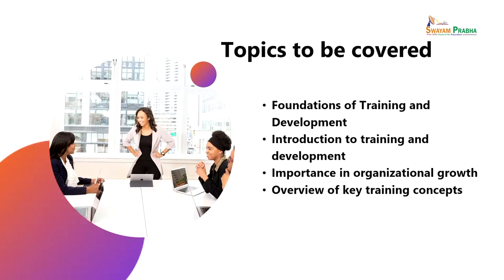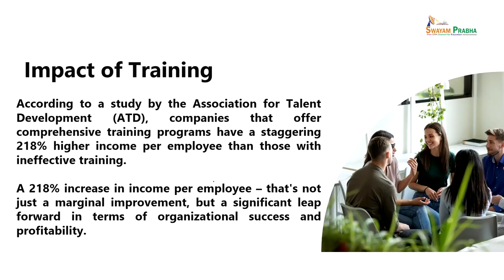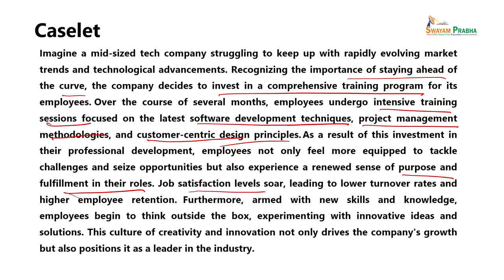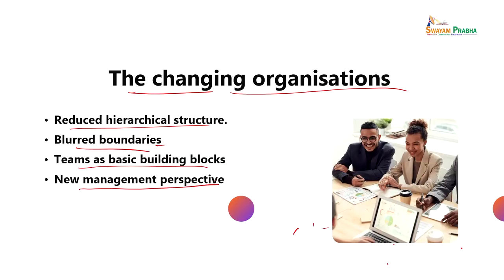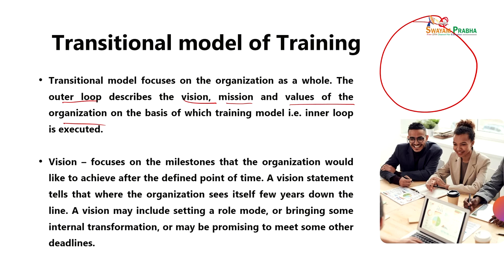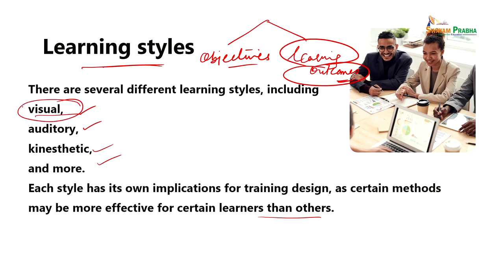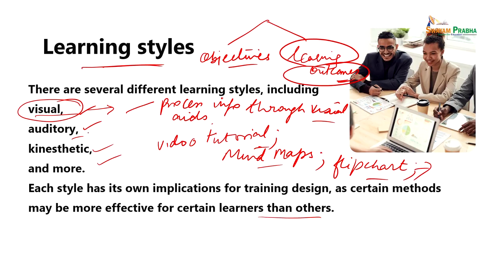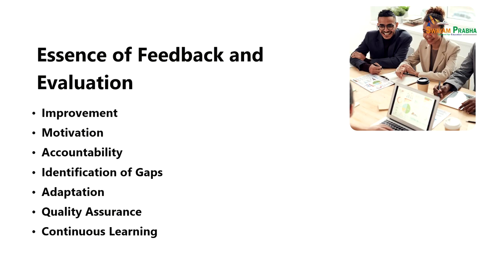Foundations of Training and Development